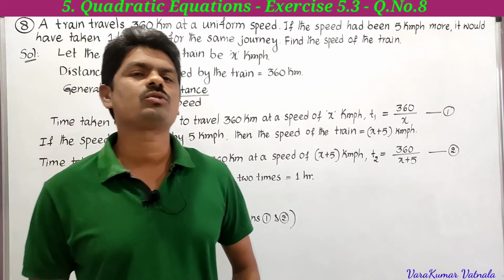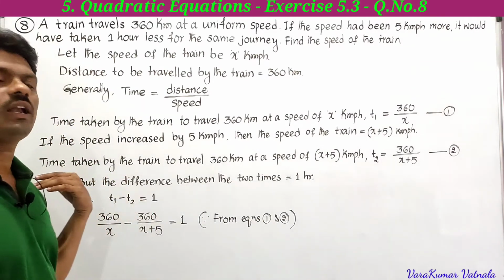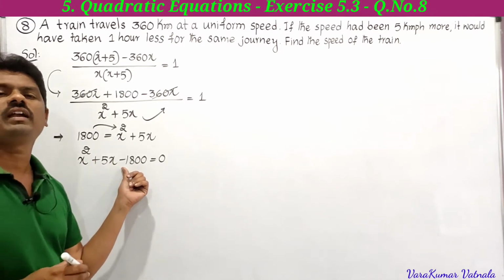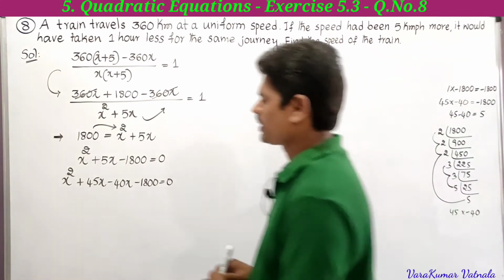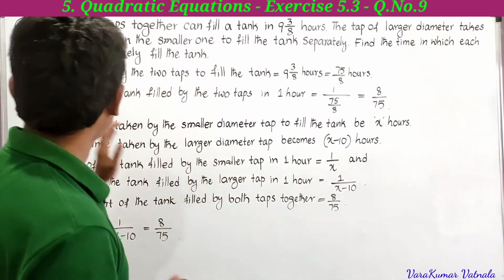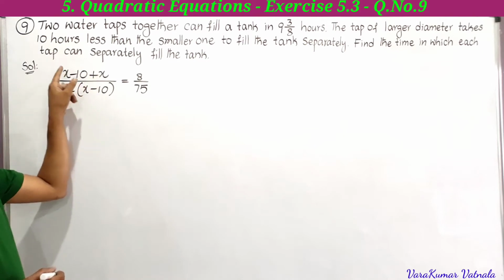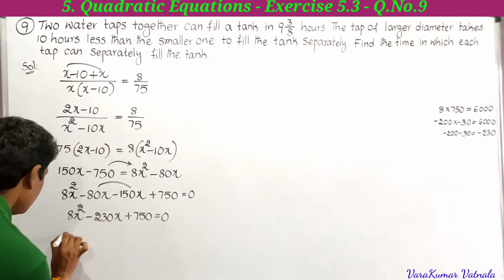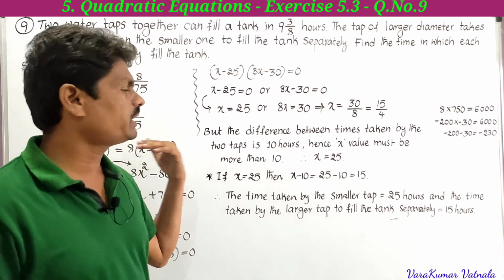10th Class | Maths | Quadratic Equations | Exercise 5.3 | Q.No.8 & 9.